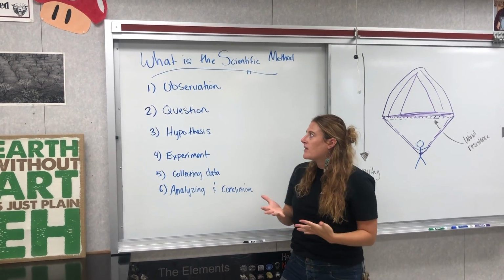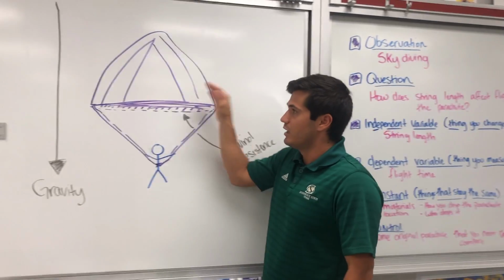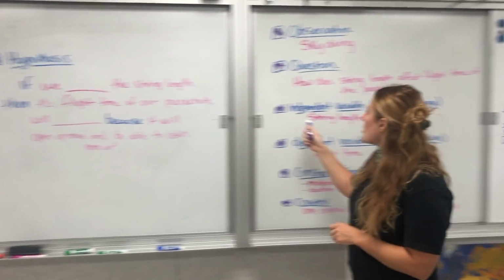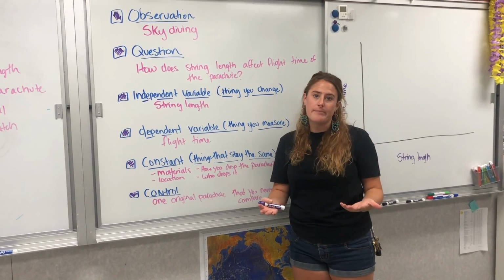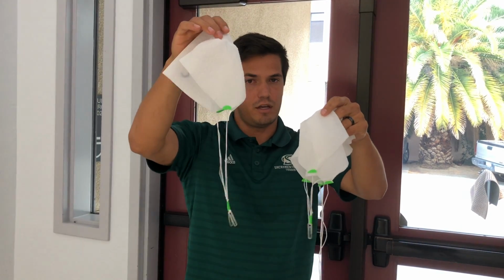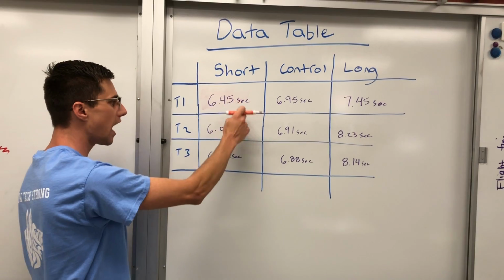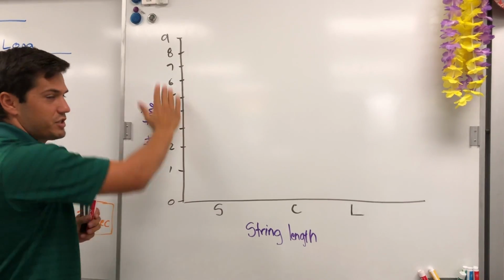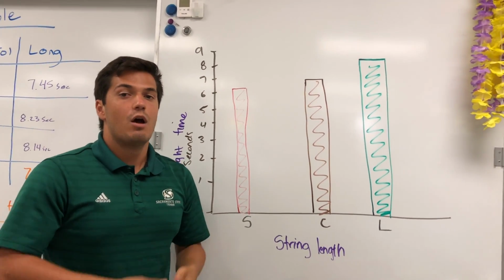The Scientific Method